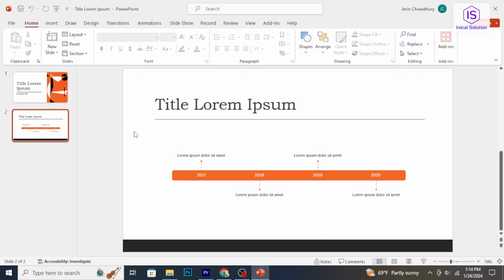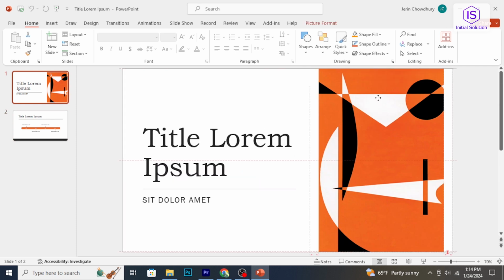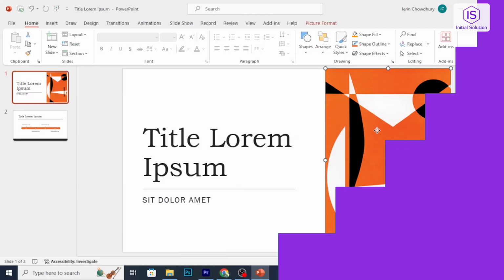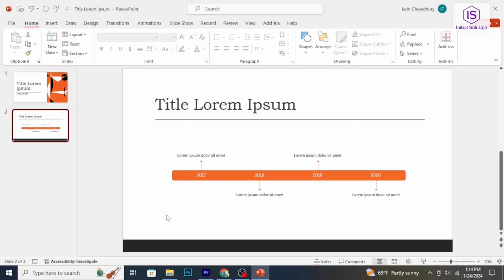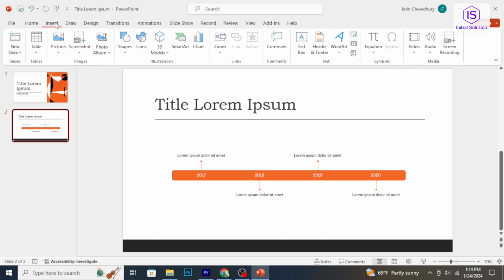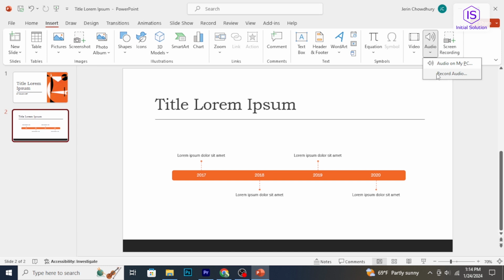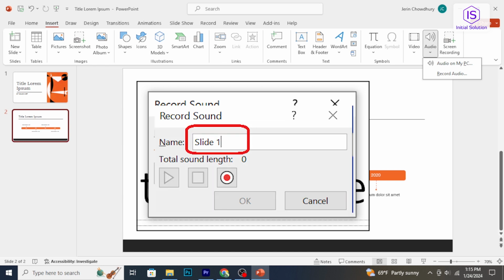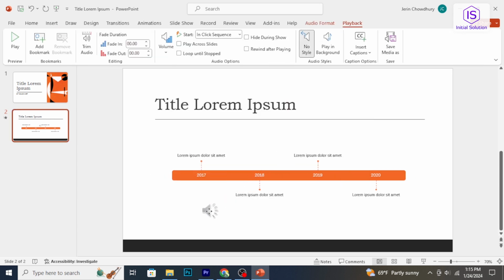🛠️ How to Record Audio in Microsoft PowerPoint 2024 | Easy Tutorial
Adding a personal touch to your PowerPoint presentation is a breeze with audio narration. In this easy tutorial, we'll guide you through the steps of recording audio directly in Microsoft PowerPoint. Elevate your presentations with your voice!

📌 Step-by-Step Guide:

1. Open Your PowerPoint Presentation:
Launch Microsoft PowerPoint.
Open the presentation you want to add audio to.

2. Go to the Slide Show Tab:
Navigate to the "Slide Show" tab in the PowerPoint ribbon.

3. Click on "Record Slide Show":
Click on the "Record Slide Show" dropdown.
Select "Start Recording from Beginning" or "Start Recording from Current Slide."

4. Start Recording:
PowerPoint will start recording your narration as you navigate through the slides.
Speak clearly and confidently.

5. Stop Recording:
After recording on all slides, go back to the "Slide Show" tab.
Click on "Record Slide Show" and choose "Stop Recording."

6. Save Your Presentation:
Save your presentation to ensure the audio recordings are preserved.

7. Playback and Edit (if needed):
Play the presentation to review your recorded audio.
Edit timings or re-record if necessary.